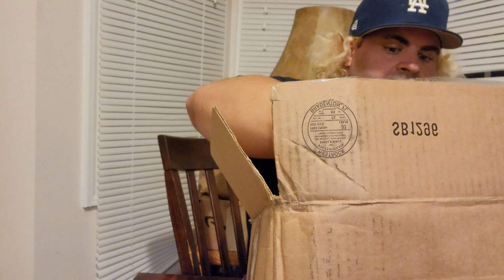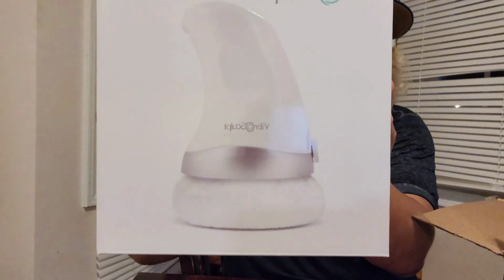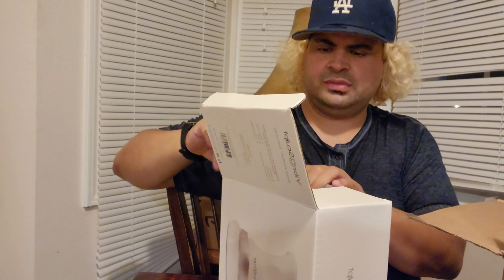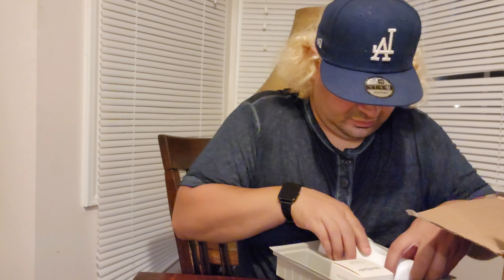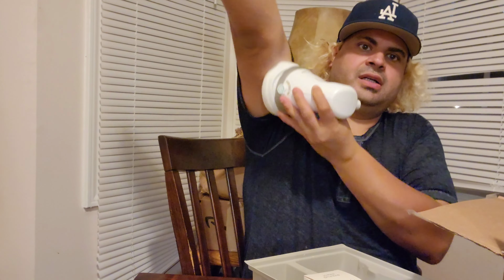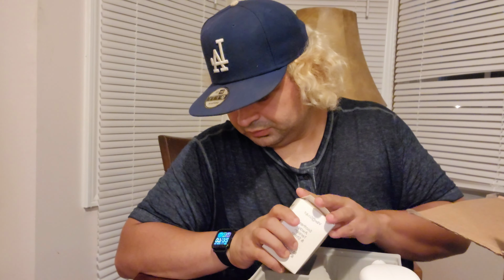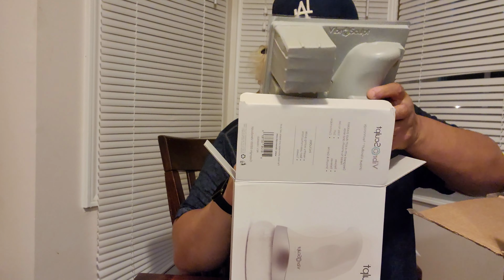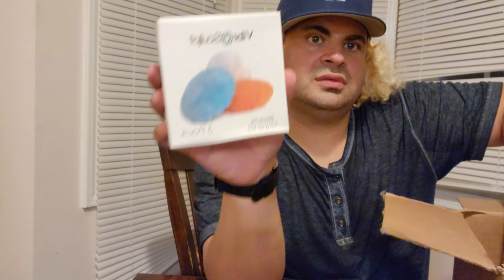Unboxing vibroSculpt bundle Unboxing with Anthony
unboxing Vibrosculpt Unboxing with Anthony